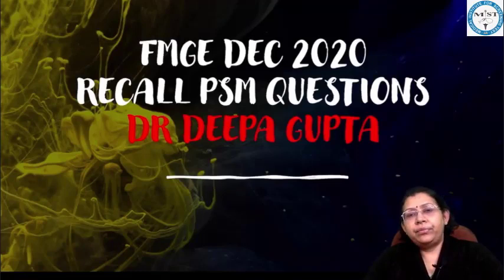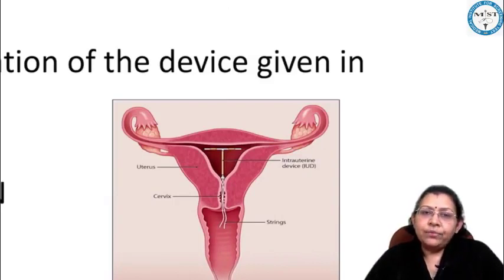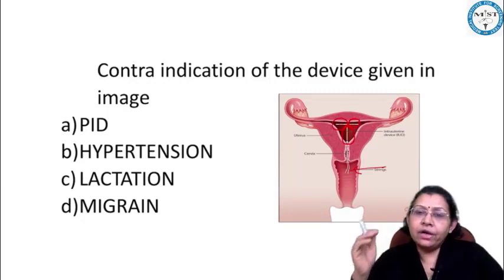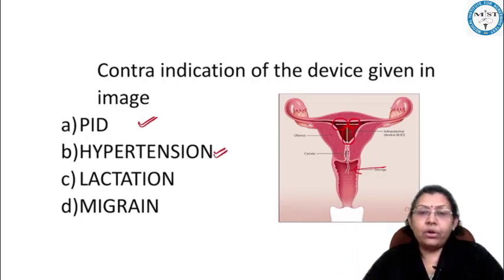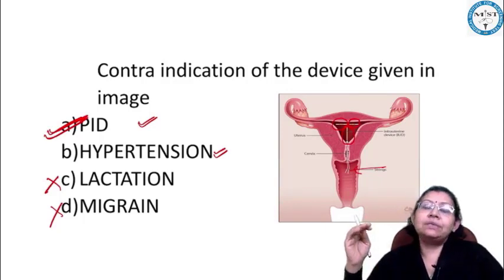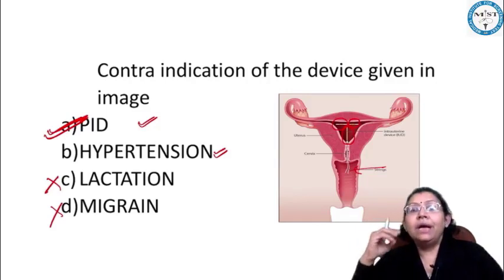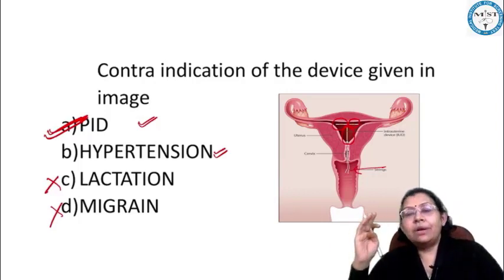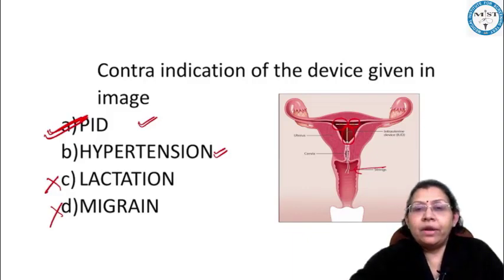MIST | PSM questions explanations of FMGE 4 December exam by Dr. Deepa Gupta - 2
Get the best explanations and answers for the 4th December FMG Exam Questions?

Understand with MIST Expert Faculties